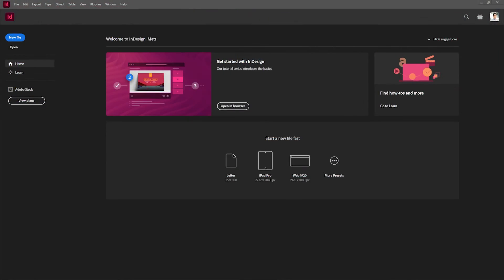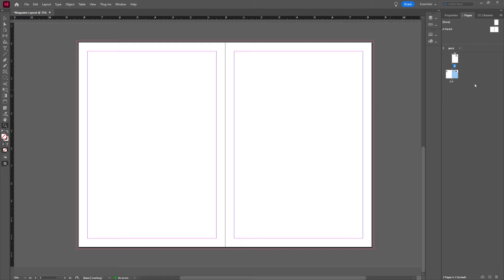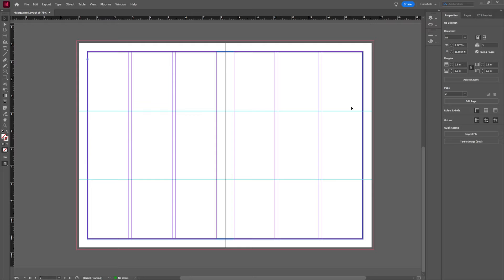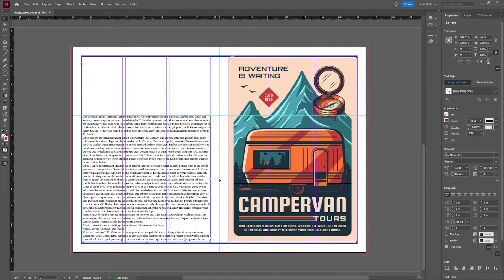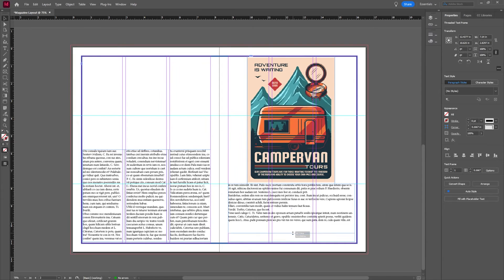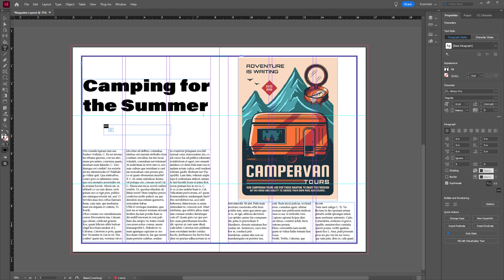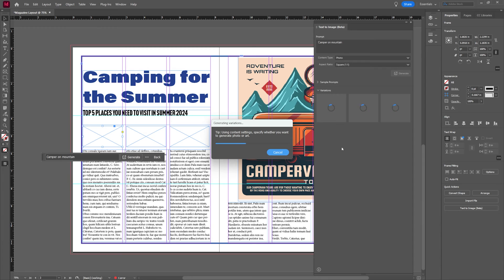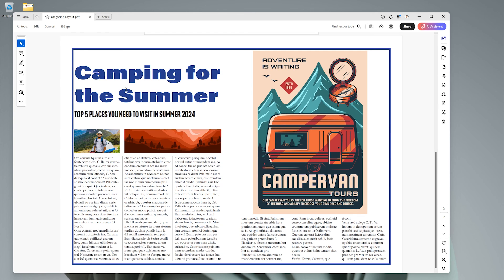Adobe InDesign Basics – Creating a Magazine Spread Layout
Welcome to GRA2101c! In this tutorial, we'll dive into the basics of Adobe InDesign by creating a magazine spread layout. Perfect for beginners or those looking to enhance their layout design skills, this lesson will guide you through essential tools and techniques to craft professional layouts. 📰📚

What You'll Learn:
Setting Up a Basic Document: Learn how to set up a new document tailored for magazine spreads.
Using Grids and Columns: Discover how to use grids and columns to structure your layout effectively.
Creating Placeholder Frames: Understand how to create and utilize placeholder frames for text and images.
Creating Paragraph Styles: Master the creation of paragraph styles to ensure consistency and efficiency in your design.

📢 Share your thoughts or ask questions in the comments below – we're here to help!